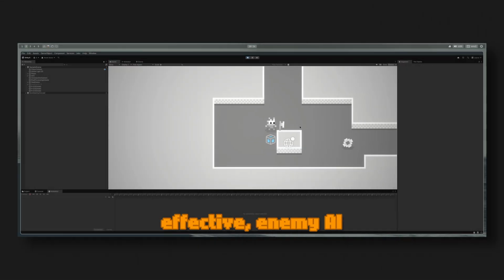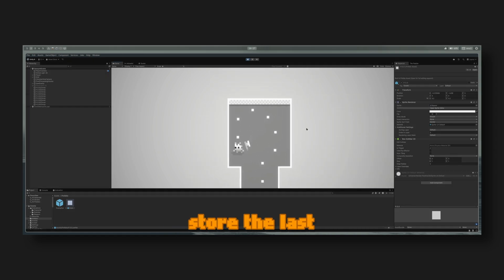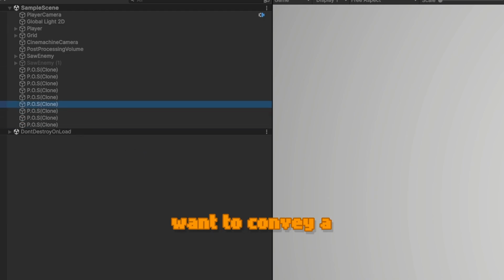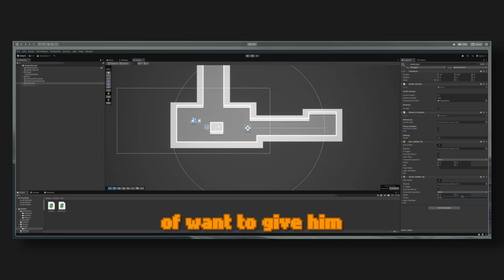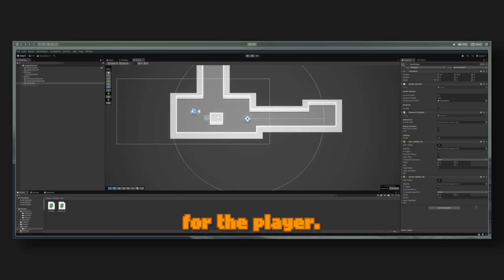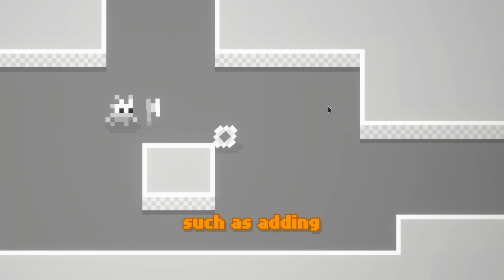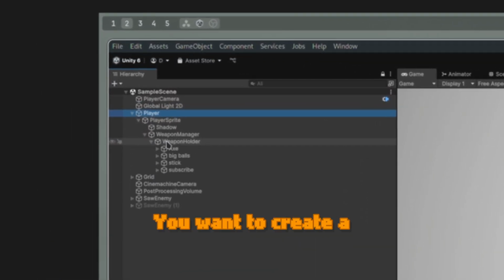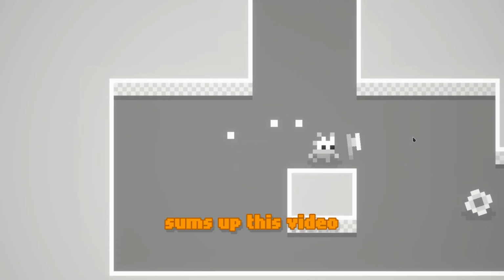How to create EFFECTIVE ENEMY AI for YOUR GAME!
Let me know what you think of this video! :D
(I also edited this video).

🌠 EMBRACE THE JOURNEY!